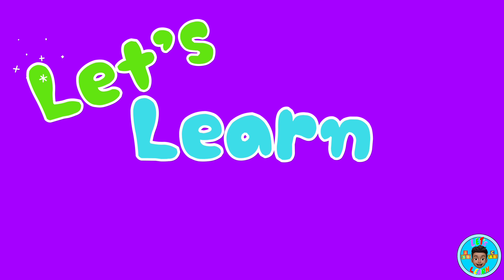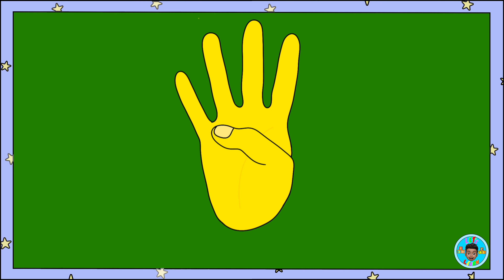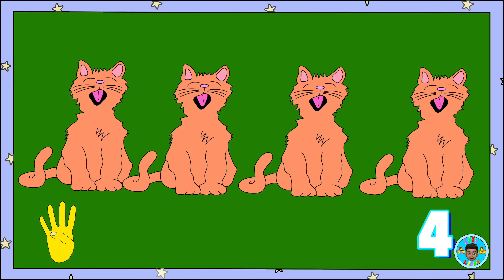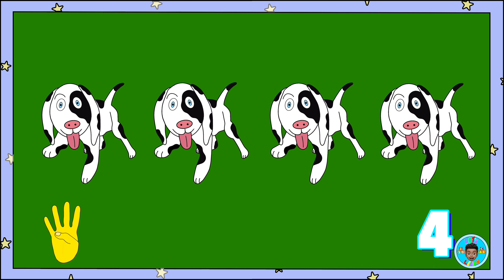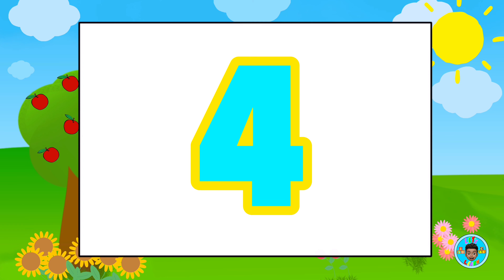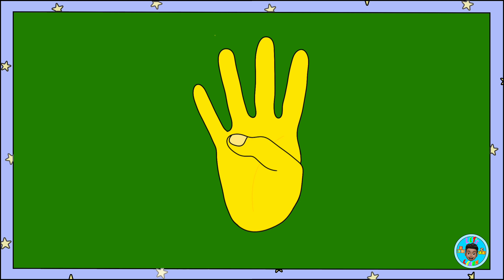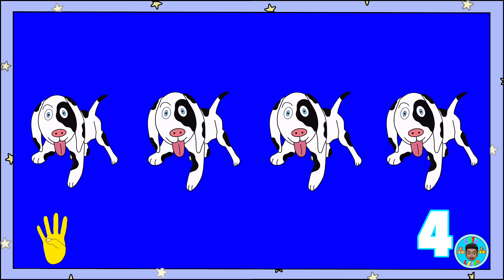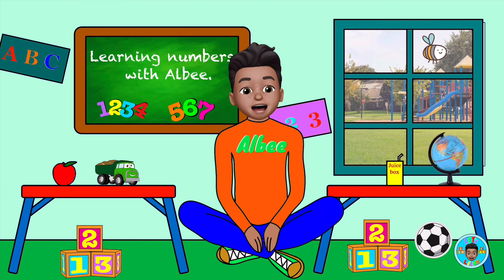Learn the number 4: Counting: Numbers: 123: Counting For Kids